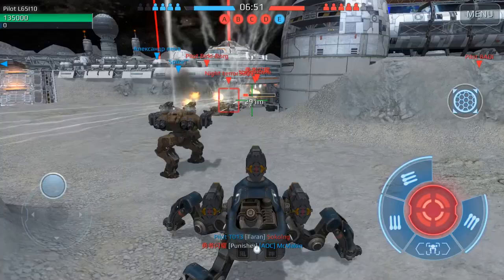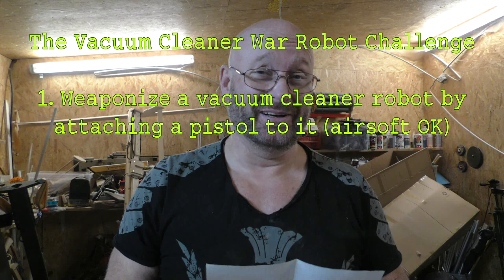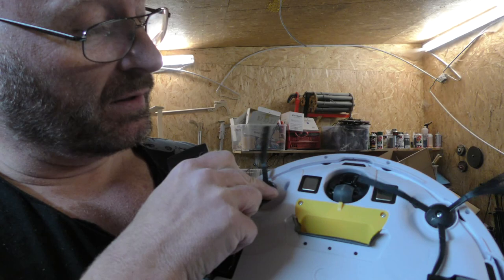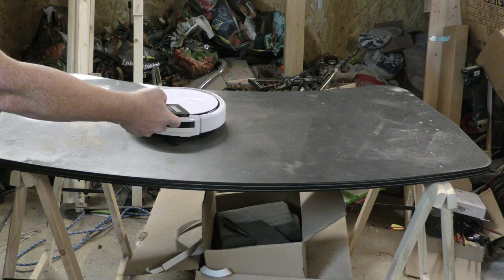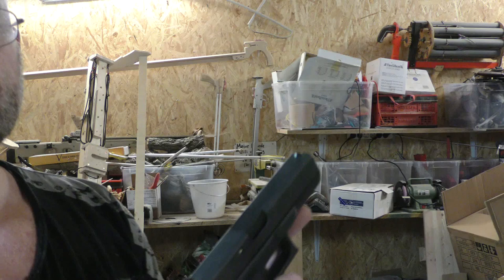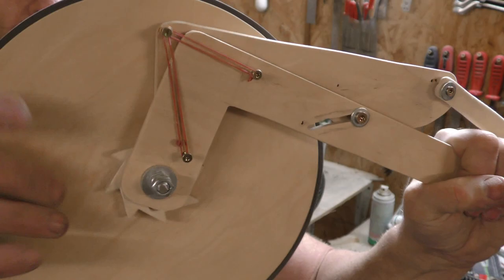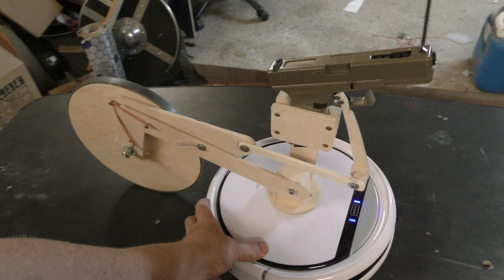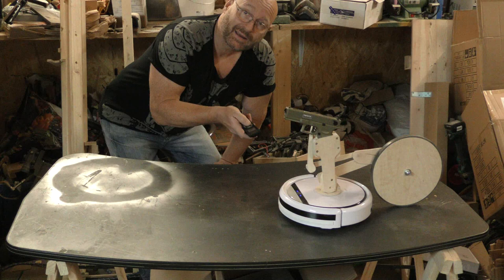How To Weaponize A Vacuum Cleaner Robot (Glock Modding)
Download War Robots 6v6 PvP game and get AWESOME Starter Pack!
This video contains a paid advertisement for the game "War Robots" by Pixonic.
When we were asked to help in the promotion of the mobile phone game "War Robots" AGAIN, we accepted immediately - not only because it is a fun game, but also because this time, it even came with a challenge. We love those, as it forces us to go down different roads once more. See for yourself...